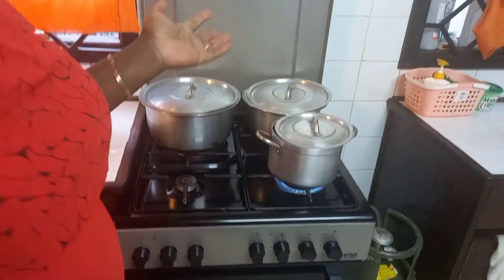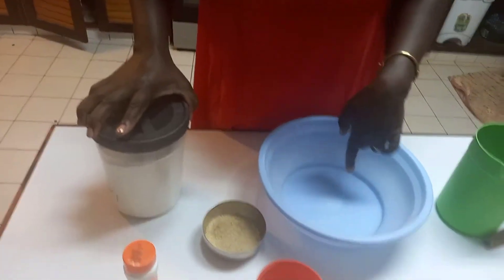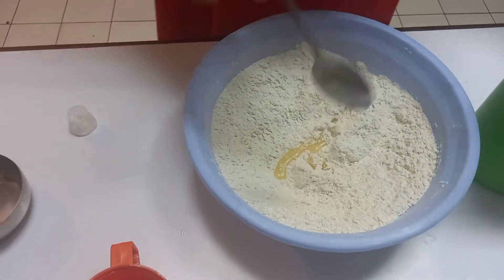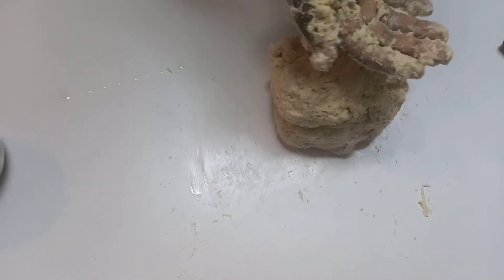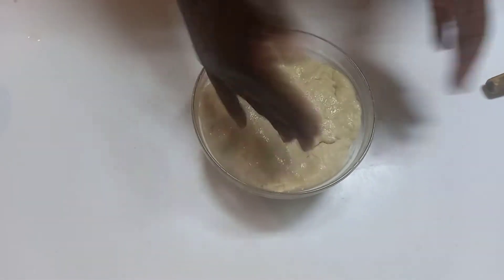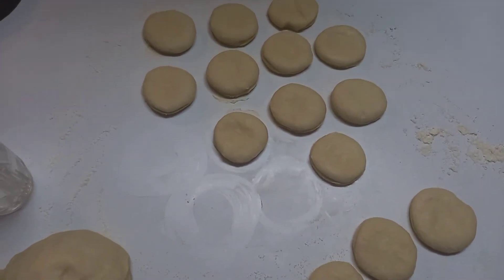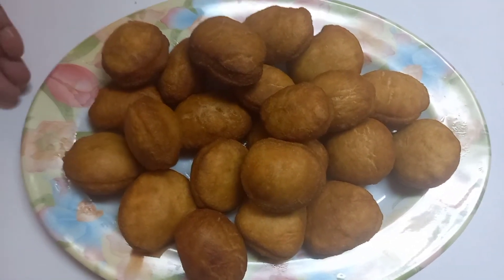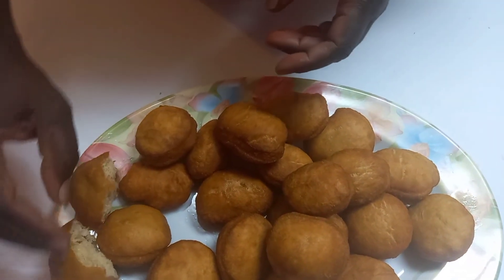Easy Maandazi Recipe; a Weekend Treat for the WHOLE family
This is a quick and simple maandazi recipe that serves the whole family. The ingredients are
3 cups maandazi flour
Oil for frying
1/4 teaspoon cardamom powder
4table spoons or 1/3 cup sugar
1 full cup warm water to mix
some extra flour for kneading

The recipe is enough for 3 adult's brakfast